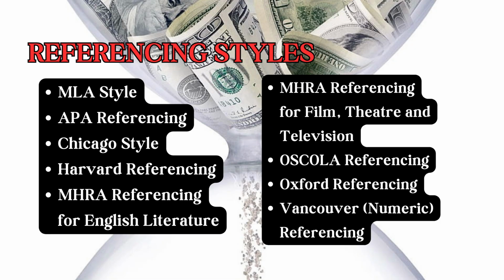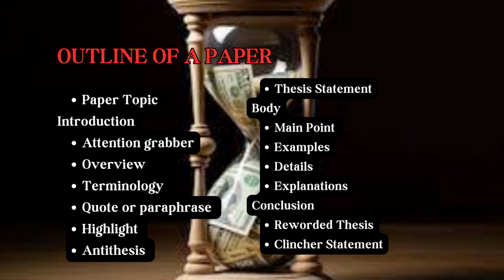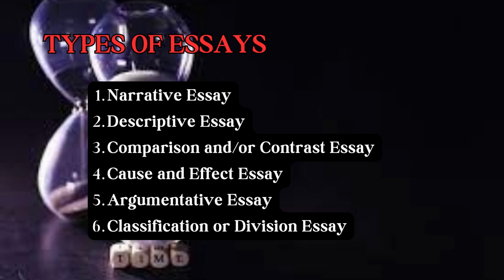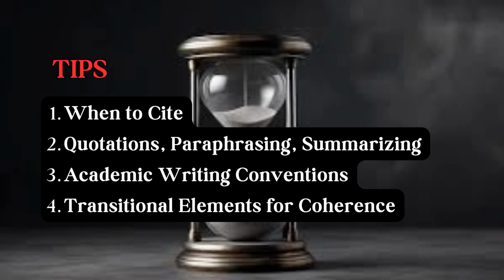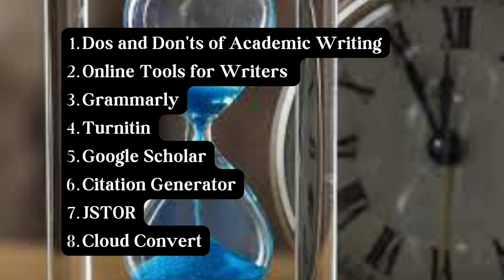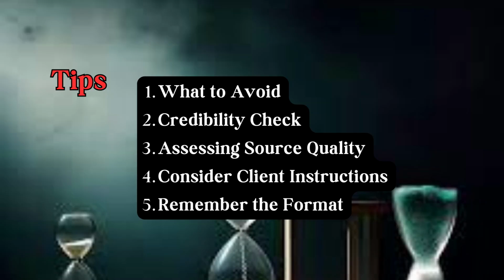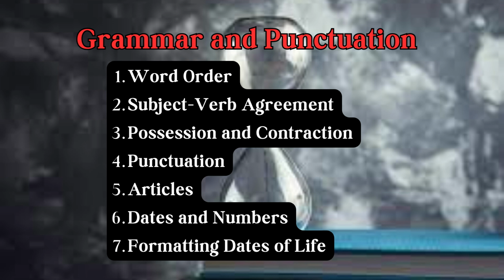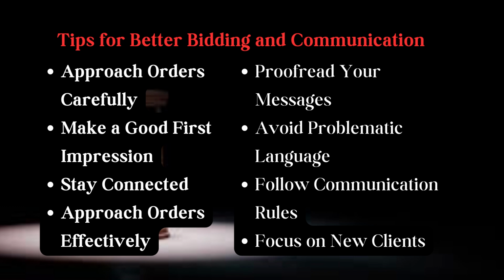Want to Start Freelance Writing! My 1 hour Full Module.